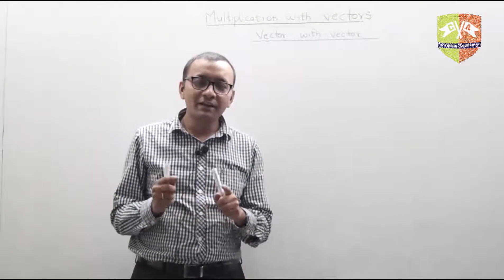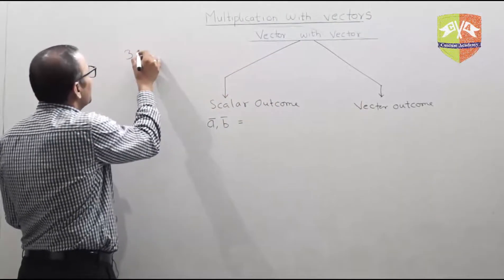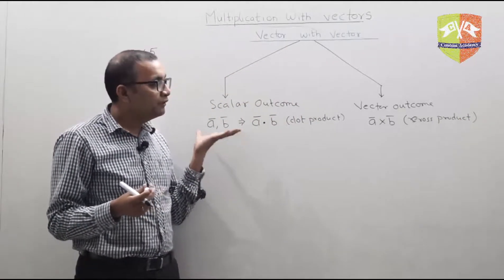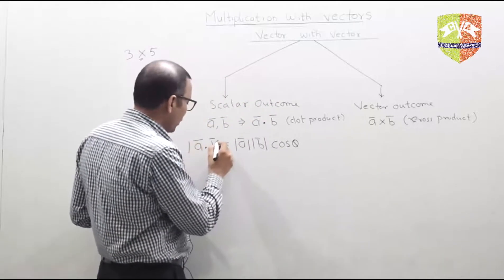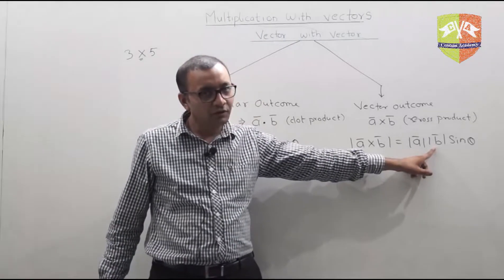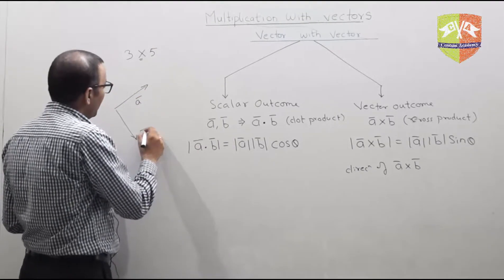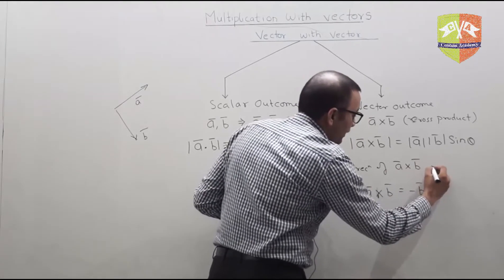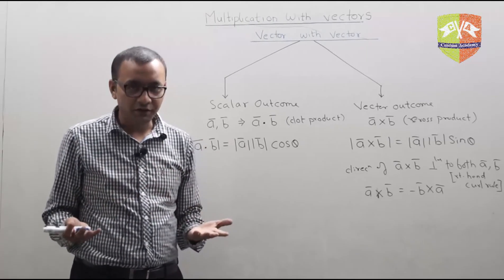Multiplication of a Vector with another Vector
Chapter Name: Vectors in Physics
Topic: Multiplication of a Vector with another Vector
Grade: All
Author: Dheeraj Singh